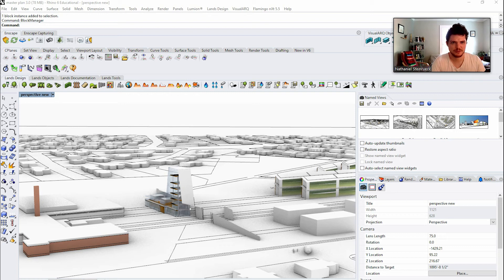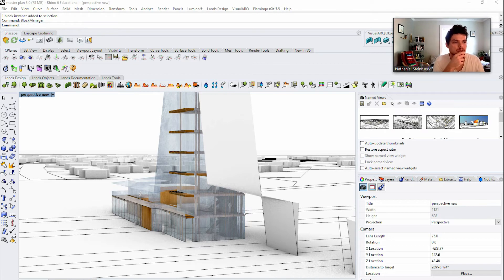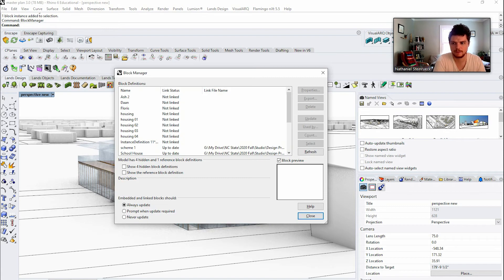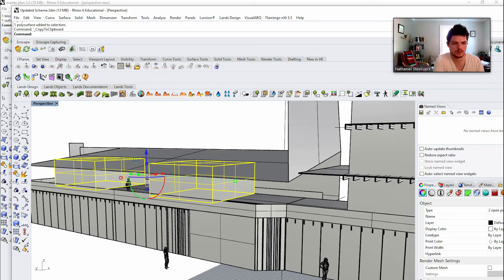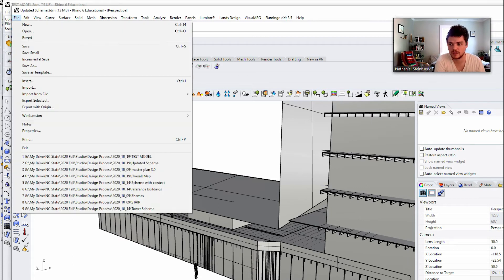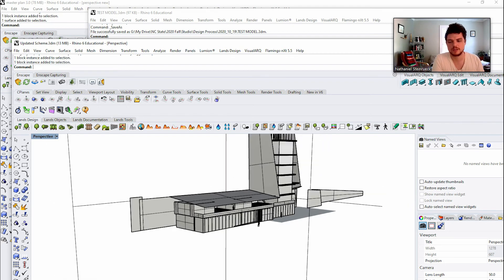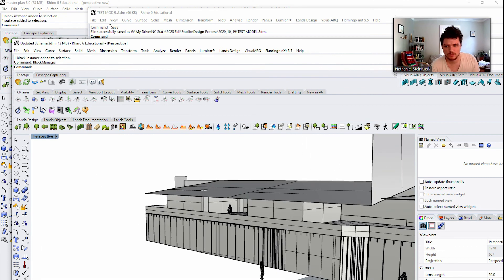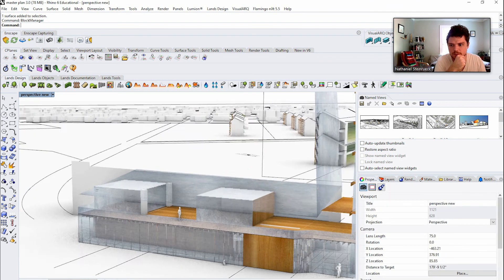Team Collaboration in Rhino 6? How to "sync" in Rhino.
Team Collaboration in Rhino 6? How to "sync" in Rhino. Rhino tutorial on an aspect related to using Blocks for team collaboration.